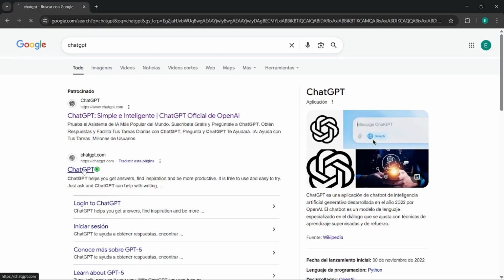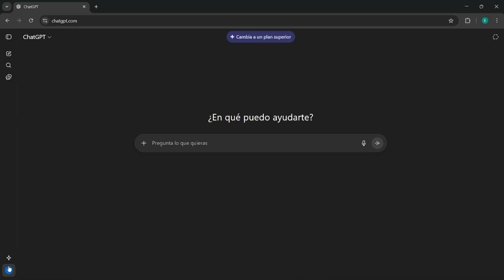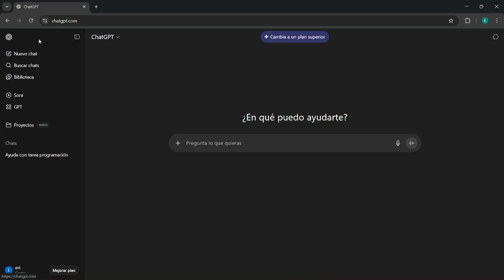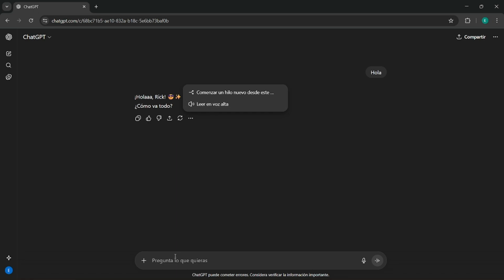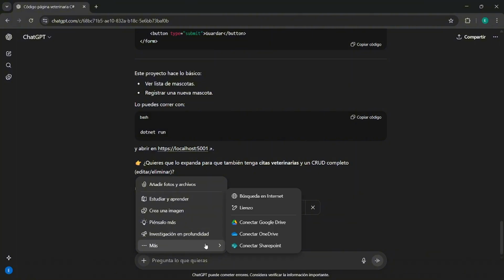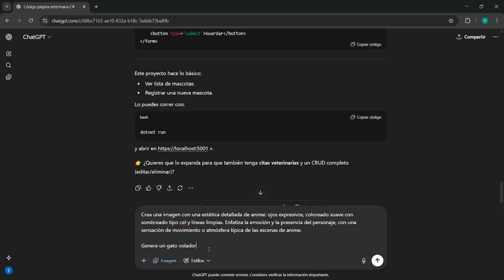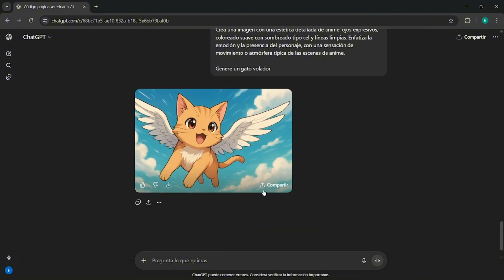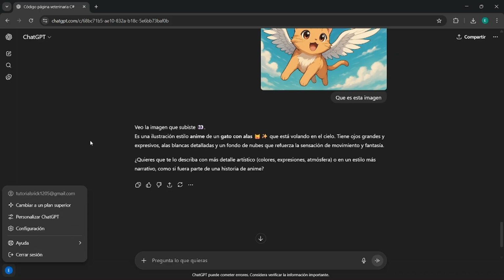How To Use Chat GPT-5 | Chat GPT-5 Short Tutorial (2026)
How to Use ChatGPT -5

In this video I'll show you how to use ChatGPT 5. The method is very simple and clearly described in the video. Follow all of the steps to learn the correct way to use chatgpt.

In this video, I'll walk you through a comprehensive chatgpt tutorial, showing you how to use chatgpt, including how to access the chatgpt 5 free version. This guide is perfect for chatgpt for beginners who want to learn how to use chat gpt and explore openai's capabilities. Follow along to get started!